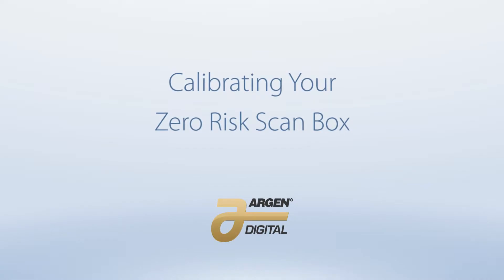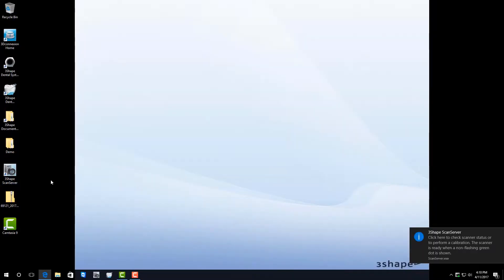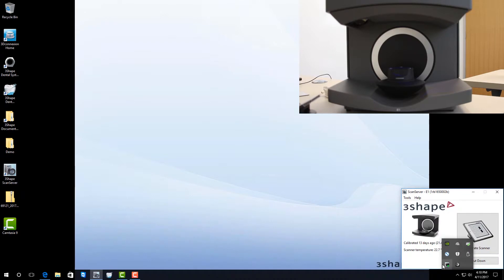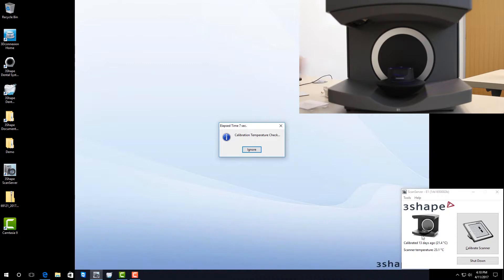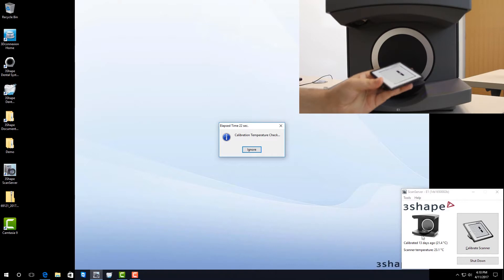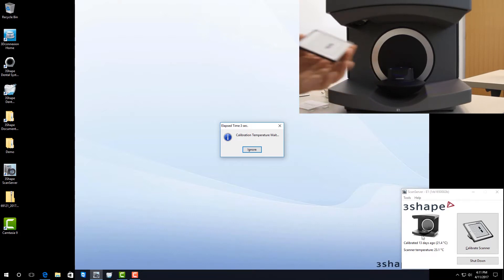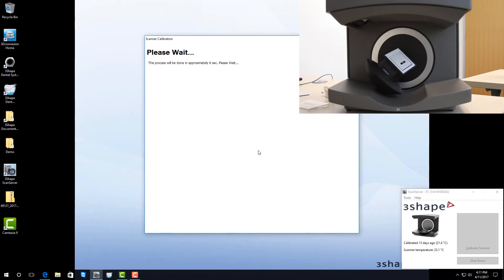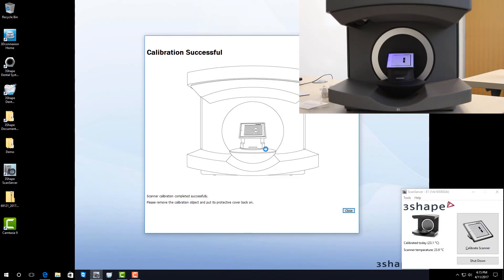Argen University - Calibrating your Zero Risk Scan Box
In this video we show you how easy it is to calibrate your Zero Risk ScanBox from Argen.